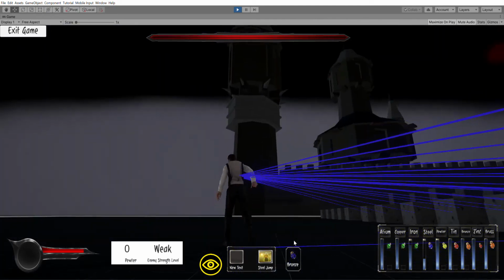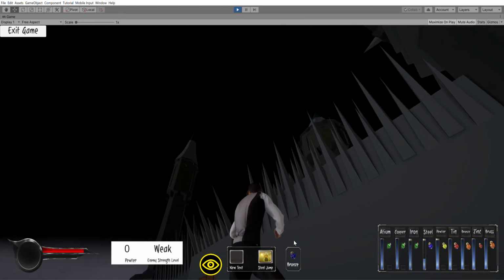(Unofficial) Mistborn In Unity Ep 21 |What does Mistborn look like!!!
Have you ever wondered why does the world of mistborn look like? Me too.

I decided to create a game based on one of my favorite book series. I thought it would make a pretty cool game. Check it out. This is a fanmade project with no profit or money involved. I’m saying this because I don't want to be sued or get a take down notice. It's just a fanmade project so whoever does own mistborn, be cool and don't sue me bro. I don't make any money from this and I'm not selling the game.